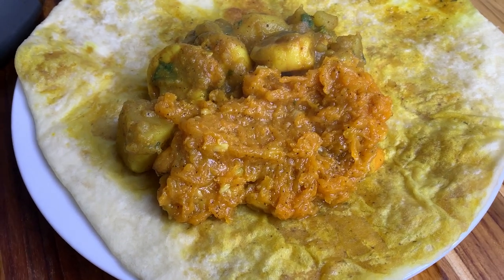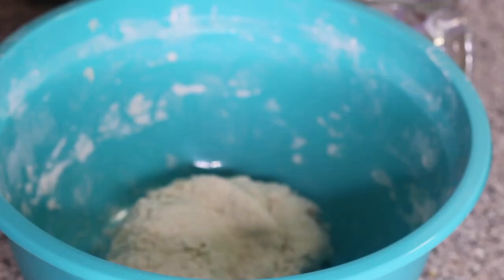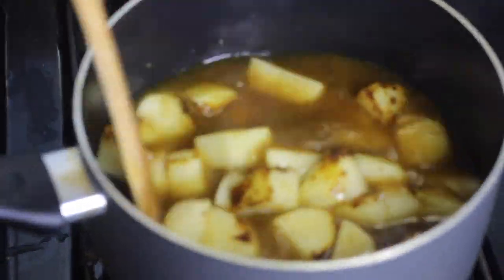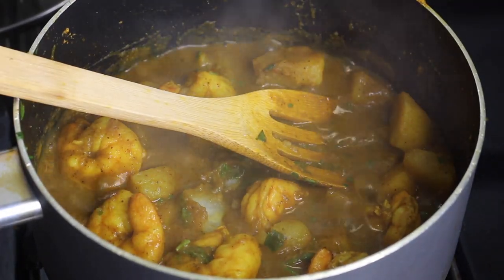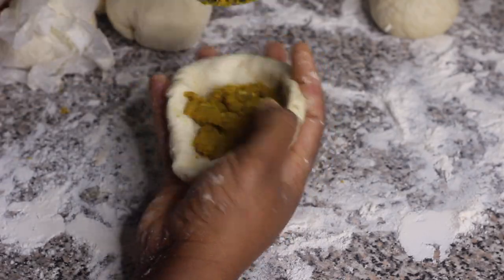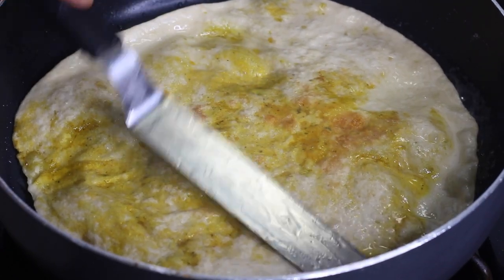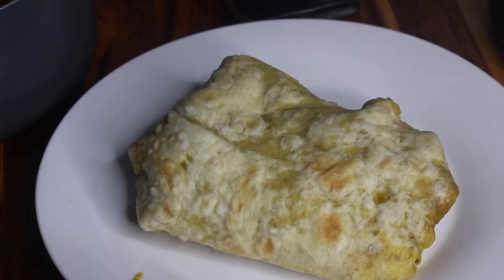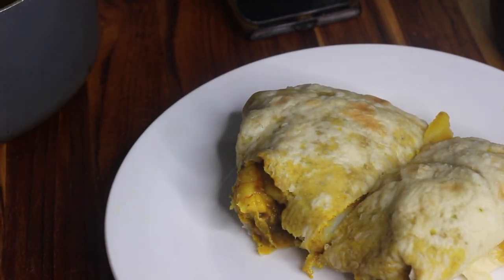Easy Shrimp Roti Recipe| Dhal Puri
1 lb shrimp
2 tbsp green seasoning
1 tbsp curry powder
1 tbsp onion powder
1 tbsp garlic powder
1 tsp paprika
1/2 tsp cumin
1 tsp salt
1 tsp black pepper

3 Idaho potatoes
1 tbsp curry powder (for inside the pot before potatoes)
1 tsp turmeric powder
2-3 cups water
2 tbsp freshly chopped cilantro

3 cups flour
1 packet (1 tbsp ) active dry yeast
1 tbsp butter
1 tsp salt

1 cup yellow split peas
1 tsp turmeric powder
2 cups water
3 sprigs thyme
3cloves garlic
1 tsp roasted Geera
1 tsp amchar masala

Pumpkin:
1 piece of pumpkin
3 cups of water
1 tbsp curry powder
2 cloves garlic
1 tsp sugar
Salt and black pepper to taste
Oil